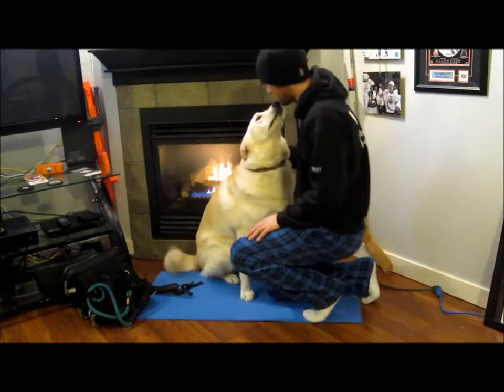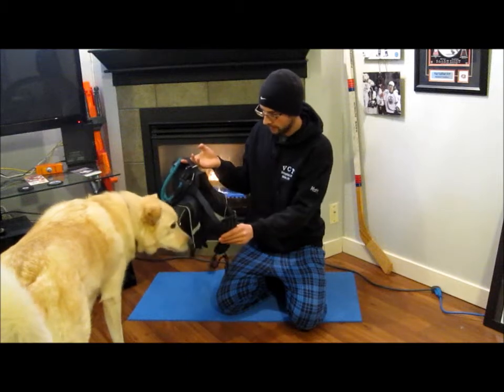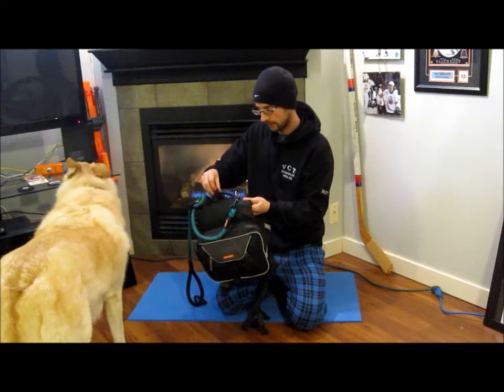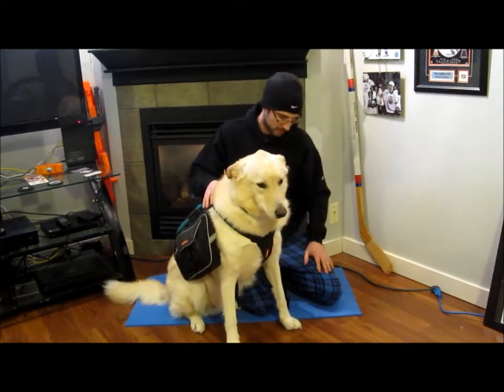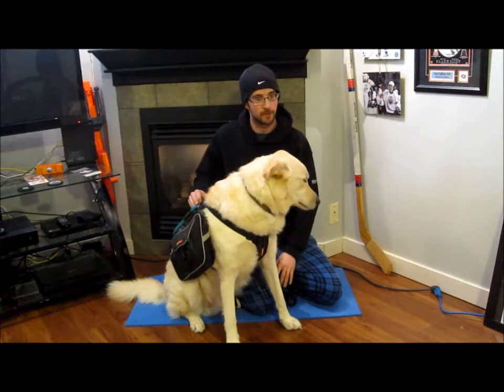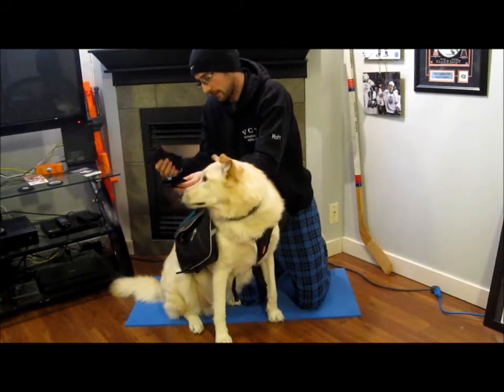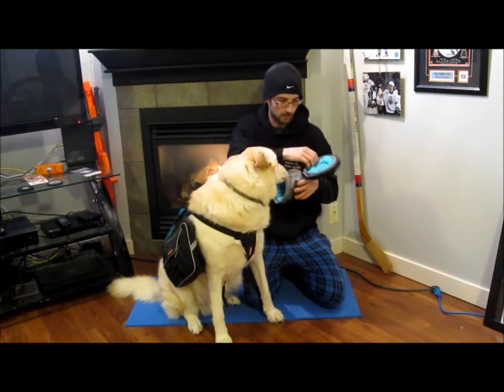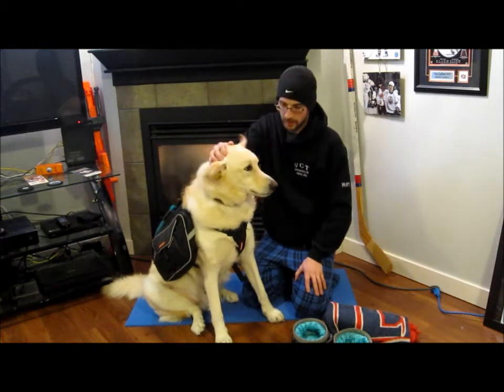Hiking and backpacking with a dog. How do you do it?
I often get asked about backpacking with my dog, so I thought I would make a quick video about some of the basic things that work for me when I'm going on overnight trips with my best bud. Here, I give you some tips and tricks for taking your dog out on your next hiking or backpacking adventure!